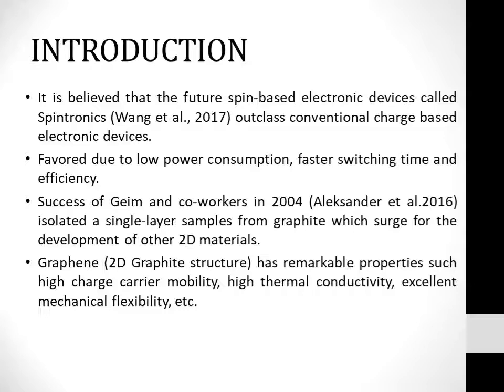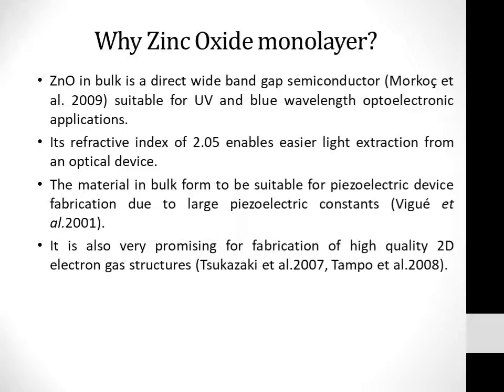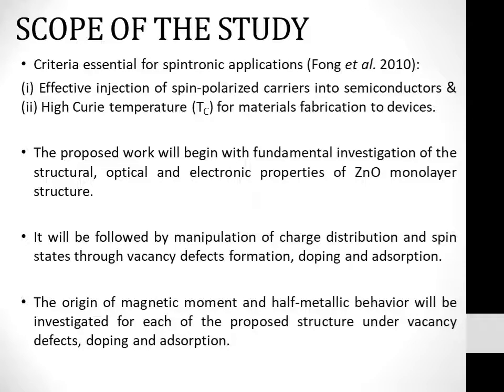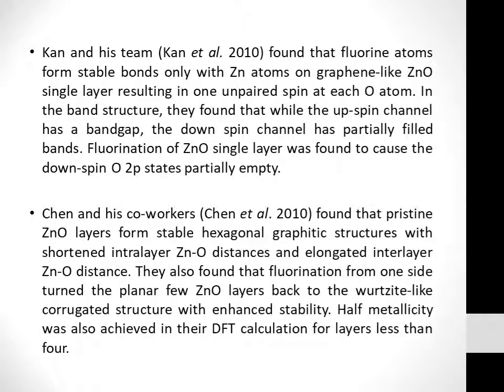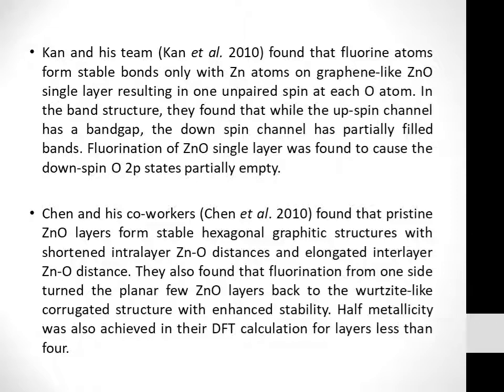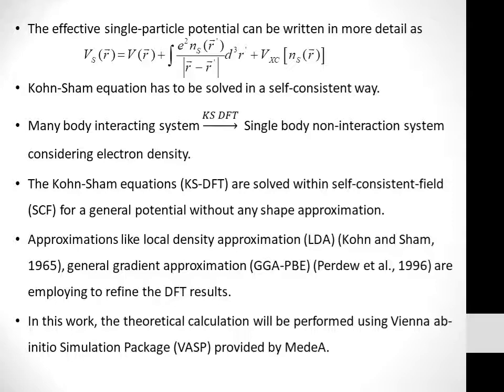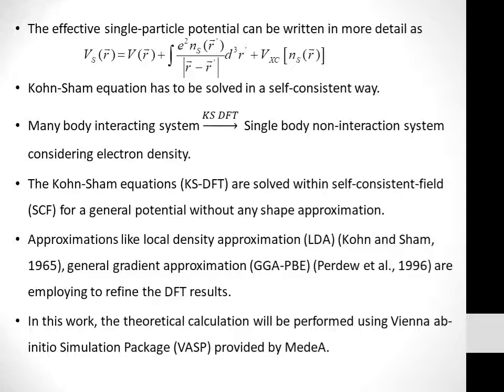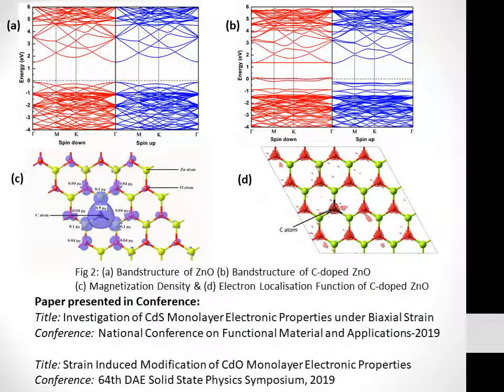Presentation of Synopsis by Lalmuanchhana